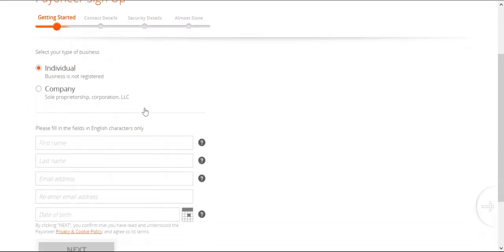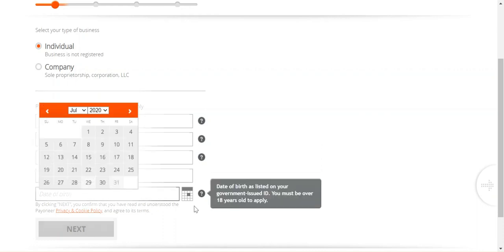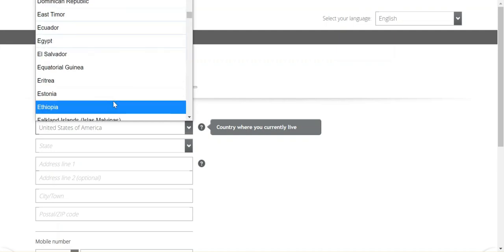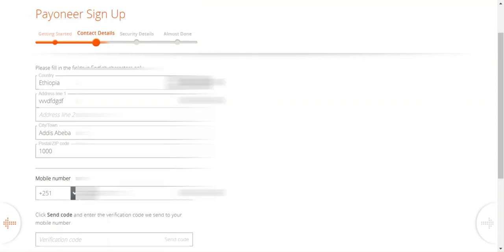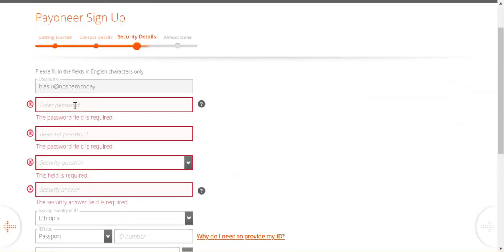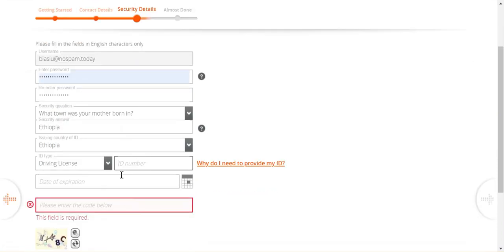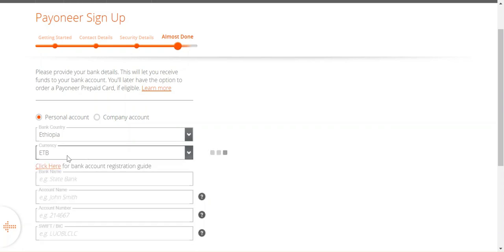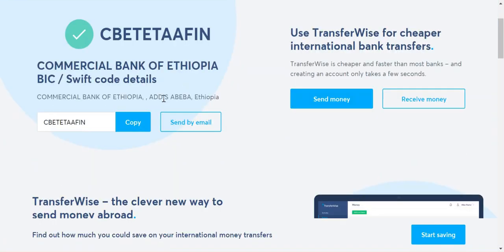payoneer sign up - how to create payoneer account | 2020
payoneer sign up - payoneer sign up problems solve | first & last name in local language | code verification. how to sign up to payoneer.

 some asian people think about how to sign up for a payoneer account. 0:05 sign up for payoneer. how to create a payoneer account in 2020 | set up a payoneer account in pakistan. signing up for a payoneer account.

get $25  sign up with payoneer: .

✅  click here to signup on payoneer and get $35 bonus ►  .. ►how to create a payoneer account india | payoneer account sign up... ►how to create payoneer account in hindi | setup payoneer ac | earn $25 signup bonus 2020. payoneer new sign up method. if you liked this series  and would like to see more information about payoneer  you can check out our payoneer series below. - once you are done setting up your payoneer account  you will receive a notification that you need to send them your photo id.
how to create paynoeer account in pakistan   in this video we discuss about the important fact about the payoneer account the facts may include; what is meant by payoneer account  what uses of payoneer account in business  how we can use payoneer account and how we can apply for payoneer account..

sign up payoneer without bank account..

 payoneer sign up 25$.
how to sign up for a payoneer bank account...

click here to sign up for a payoneer account and win 25$ ..

ABOUT MY CHANNEL:
In my channel you will be able to find out high quality strategies to make money online and earn like a boss.